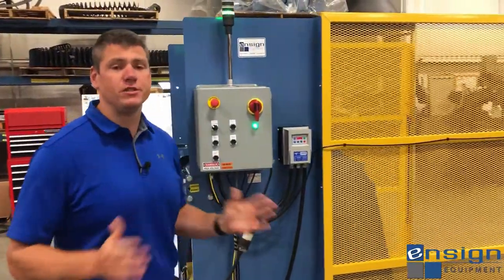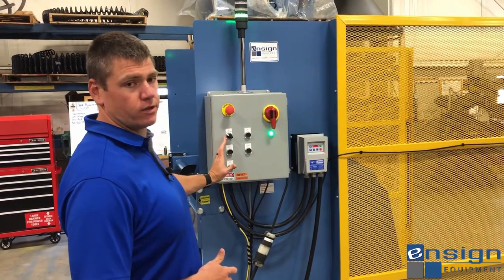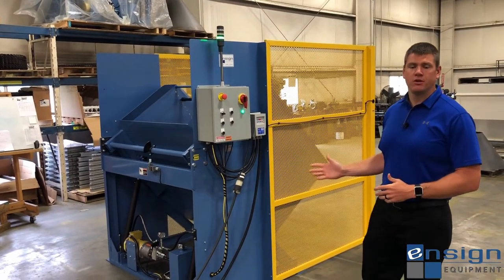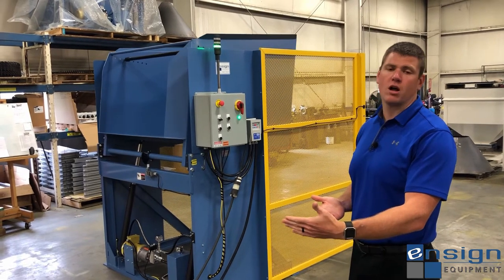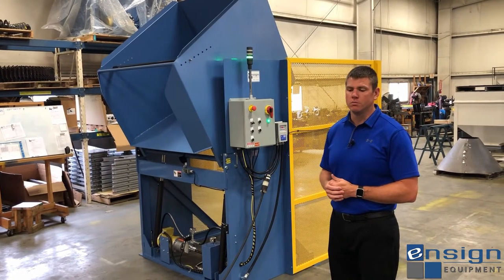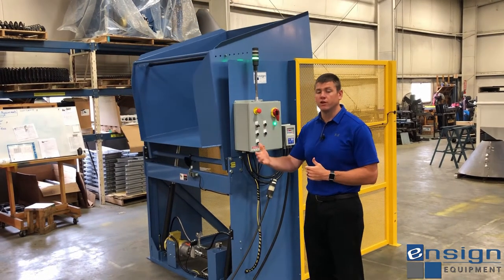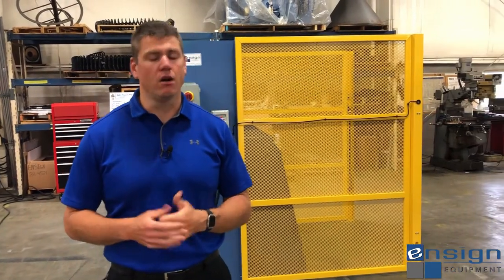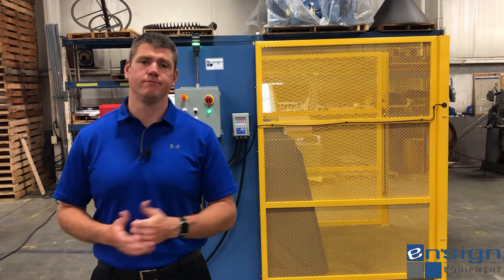Application Spotlight: Automated Dumper with Safety Screens & VFD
Ensign's Automated Dumper provides a quick and efficient way to keep a consistent material supply within your process. Built with only the highest quality components, these systems require very little maintenance and will give you years of trouble-free operation.